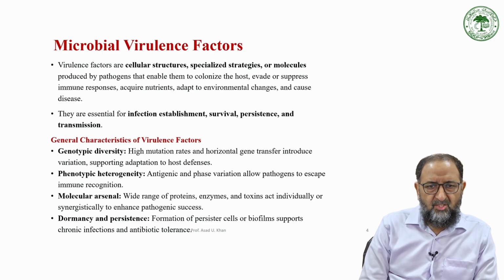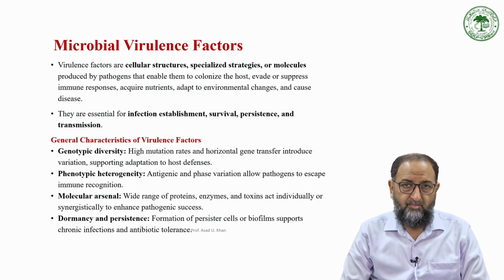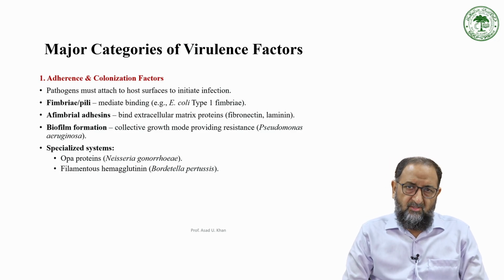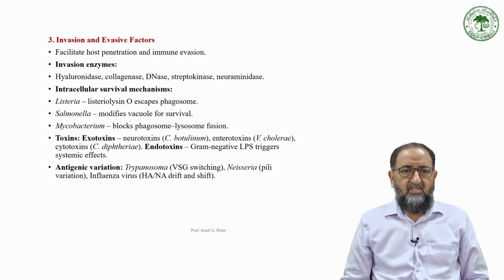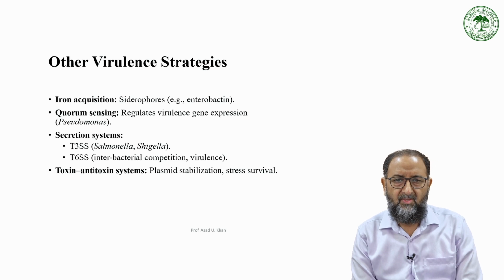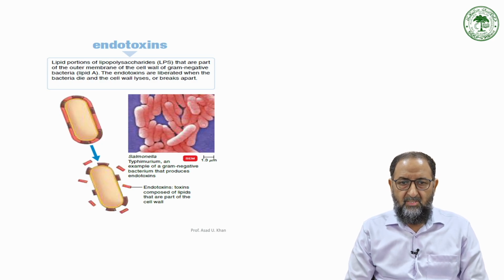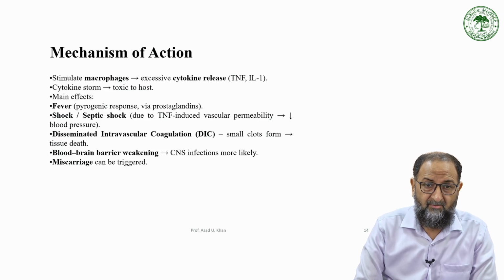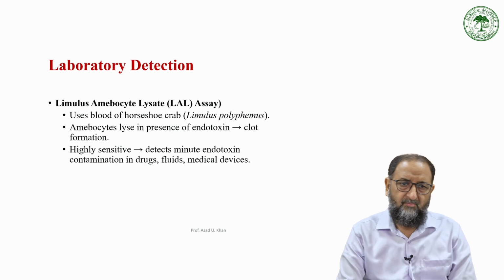Lecture 28:Microbial virulence factors; exotoxins and endotoxins- I